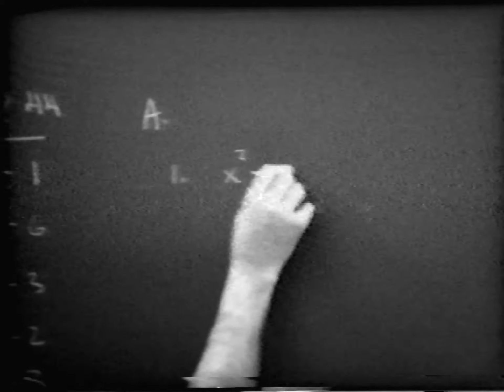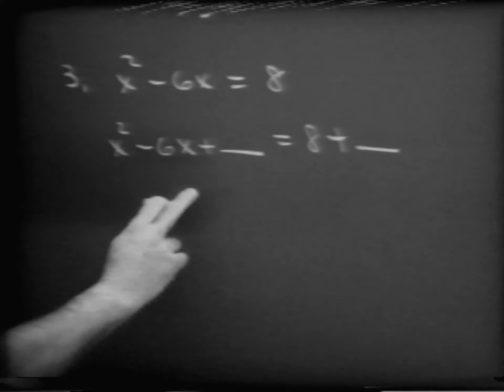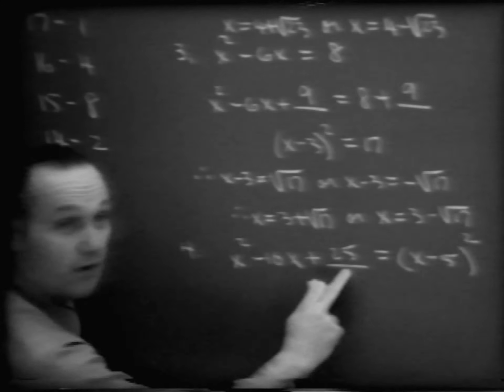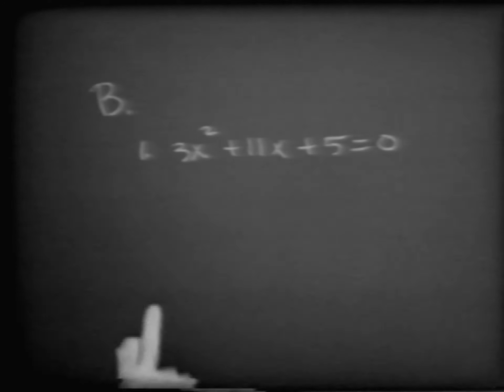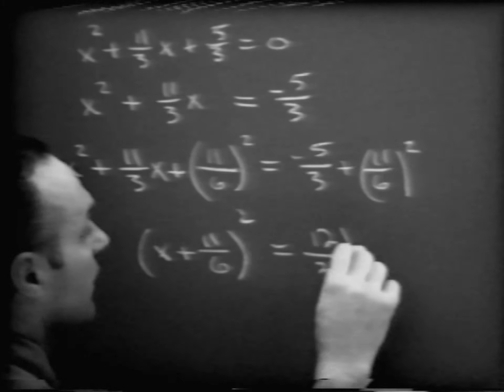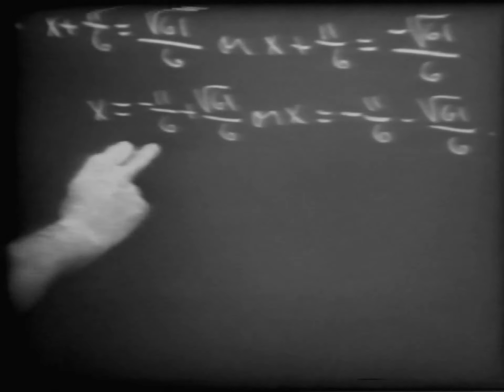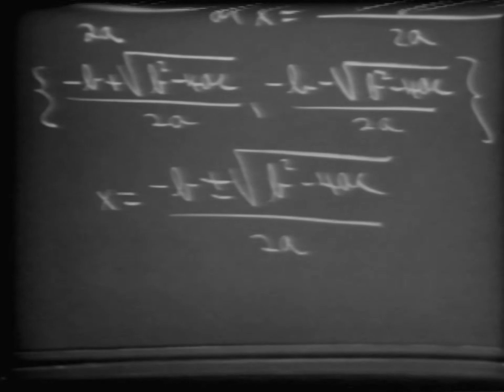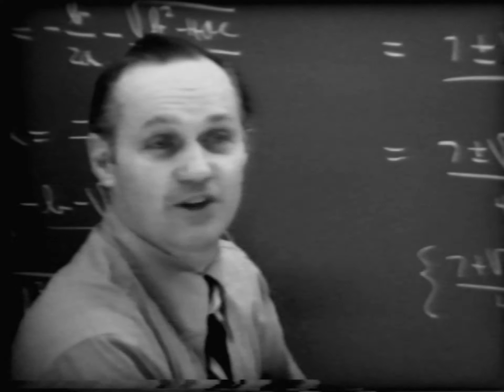Lesson 67: Quadratic Formula (2)